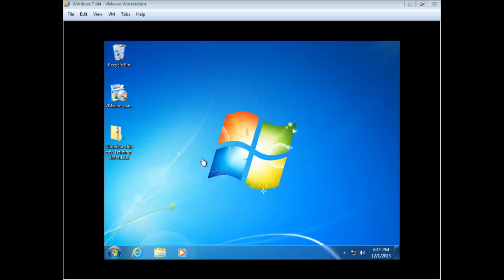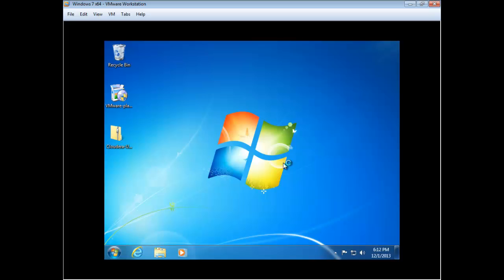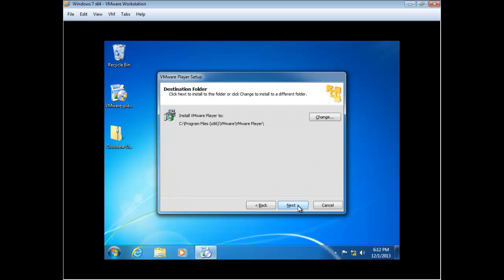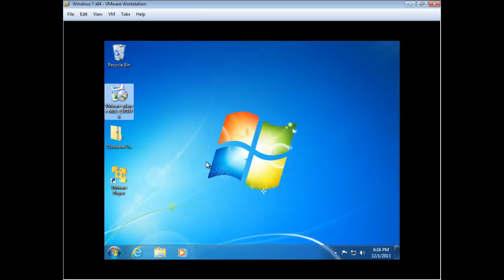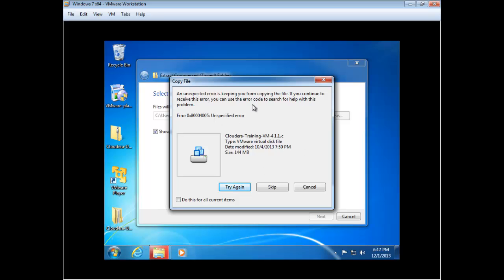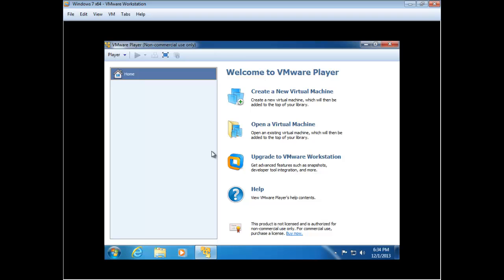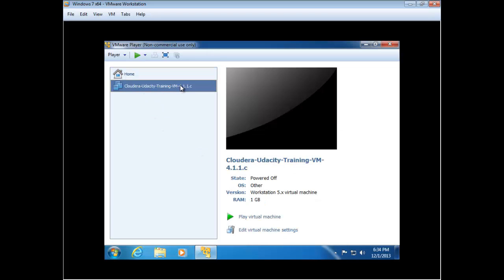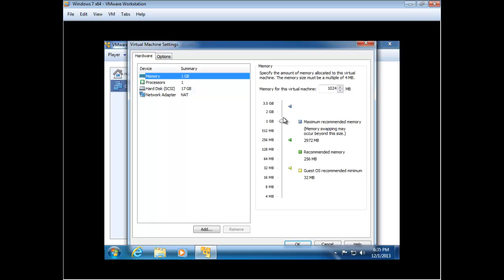Udacity - Installing the VM using VMware Player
Installing the Cloudera VM using VMware Player